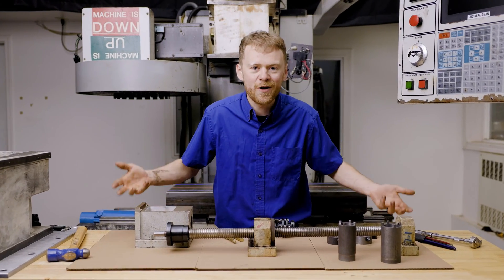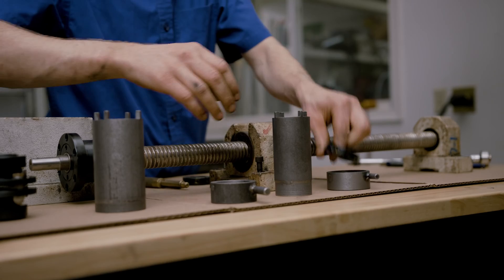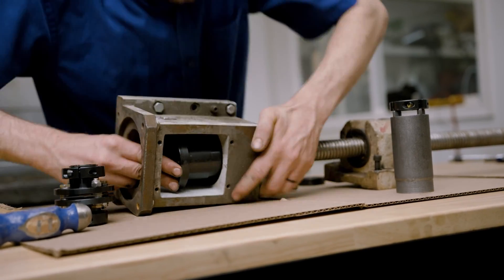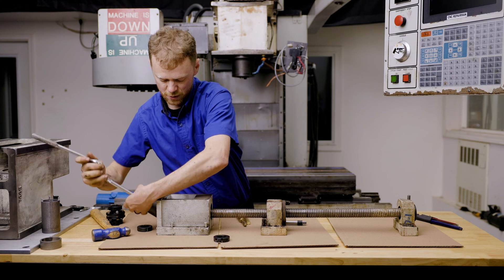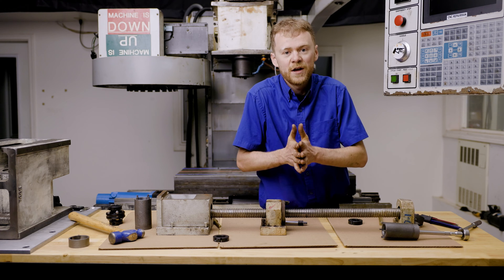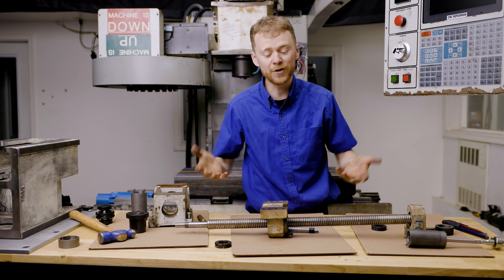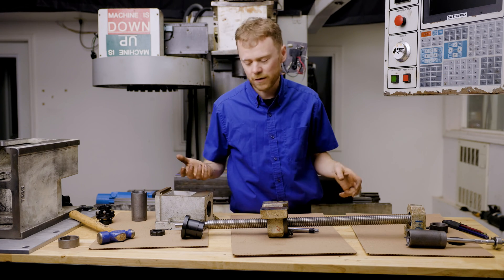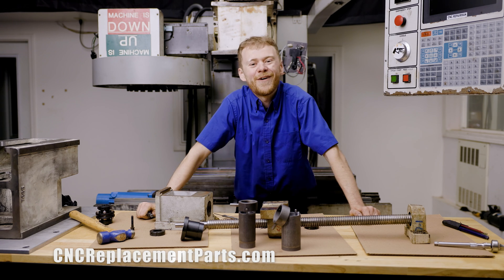Ball Screw Removal And Bearing Assembly | DIY Tools